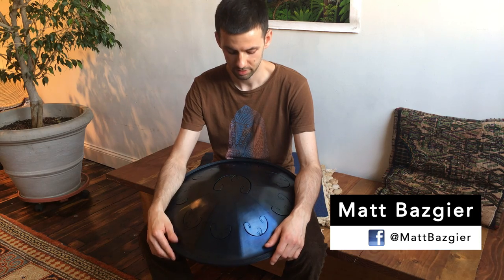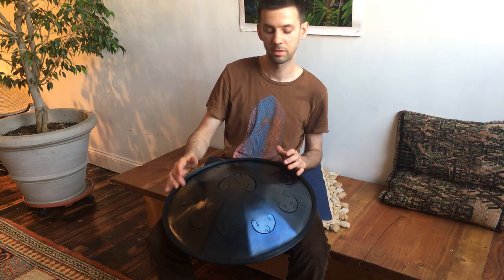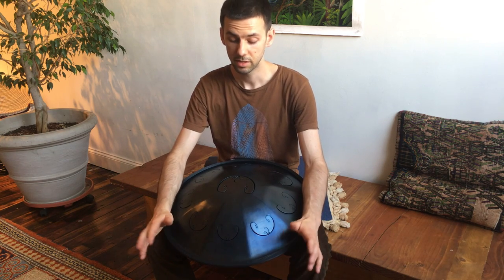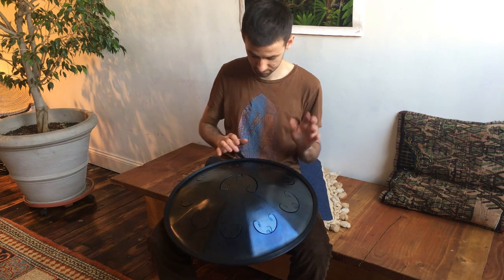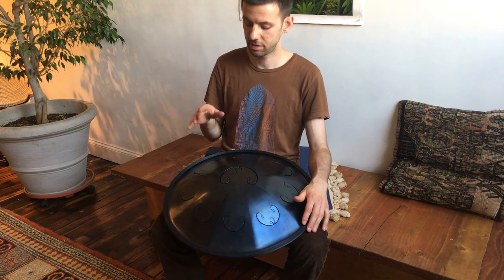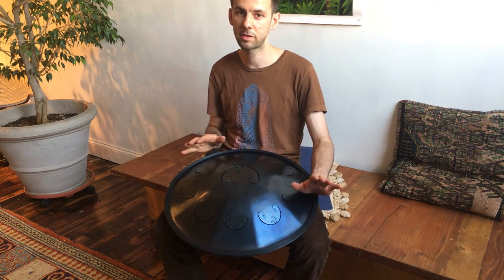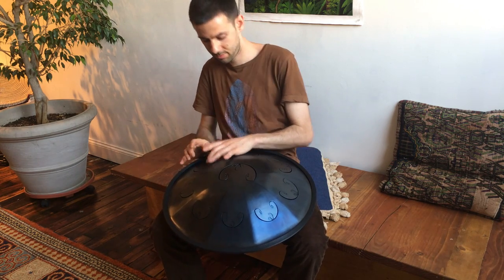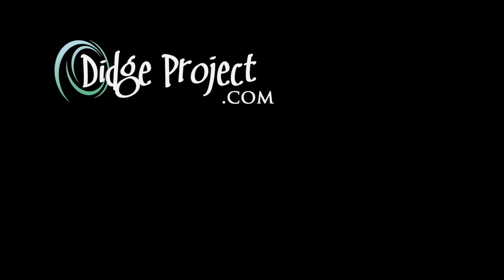What Makes the RAV Vast G Pygmy Different From All Other RAV Drums? Matt Bazgier explains.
In this demonstration of the RAV Vast G Pygmy, Matt Bazgier demonstrates how one specific note (what we call the “Pygmy note”) gives this drum a unique sound. Watch how he plays a groove first on the root note (the lowest tone, in the center of the drum) for four bars, and then repeats a similar motif on the Pygmy note. You can use this approach to make a chord changing effect, just as you would hear on any chordal instrument (guitar, piano, etc.).

The RAV Drum played in this video has a G Pygmy scale tuning. This scale is unique because it features the “Pygmy note” of Eb, which is the flatted sixth tone in the key of G. As Matt Bazgier explains in the video, this drum has the sounds of both night (the lower half of the scale) and day, the upper part of the scale. This is definitely one of our favorite RAV Vast scales.

Purchase RAV Vast G Pygmy (the instrument used in this video)

Notes in the G Pygmy scale: G2, C3, D3, Eb3, G3, Bb3, C4, D4, F4
Scale tones (in the same order): 1, 4, 5, b6, 1, b3, 4, 5, b7

***Private lessons with Matt Bazgier are available via skype anywhere in the world.

RAV Drum (aka RAV Vast) is a relatively new instrument that fuses the concepts behind handpans (hang drums) and tongue drums (traditionally made of wood). Perfectly cut steel tongues vibrate harmoniously together to create an ethereal sound perfect for meditation, relaxation, and other mystical music experiences.

RAV was invented in 2013, the same year PanArt stopped making the Hang. RAV is from Russia with cut keys as opposed to the hammer tuned Hang drum, which is not cut or welded in anyway. The RAV has a deep resonance and profound reverb effect where the sound lasts for a long time while the Hang drum sound goes for a much shorter duration. This allows for a lot more space between key strokes in the RAV because the sound carries so long without losing the rhythm, which can make for more experimental playing in some respects than the Hang or handpan. The fullness of the sound and the duration of each key stroke makes the instrument very meditative to play because it renders itself to slow playing but of course can also be played very quickly and rhythmically. The backside is not as accessible or resonant as a handpan but can still be played rhythmically. The price of a RAV is 1/3 the cost of a Hang and is also generally easier to play than the Hang for most people. It is also a much more durable and sturdy instrument. The handpan can be knocked out of tune with too hard of a hit and over time may need to get tuned up regardless while the Rav does not and is almost impossible to knock out of tune. The Rav also has harmonics beyond the fundamental key like the Hang/handpan and both are available through Didge Project for purchase

Video edited by Narin Kerim.